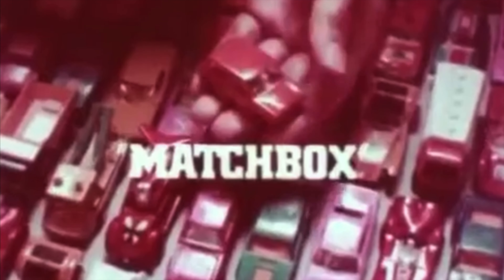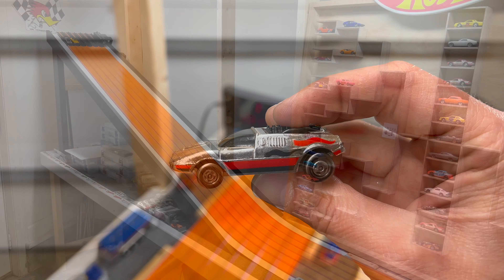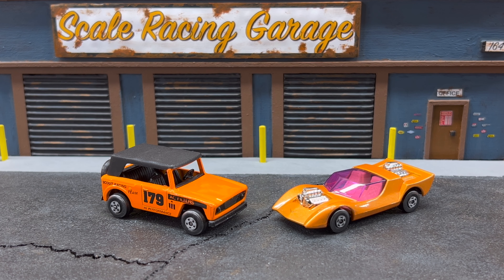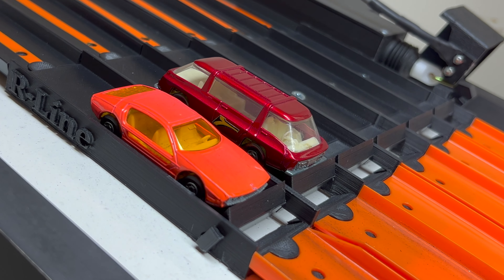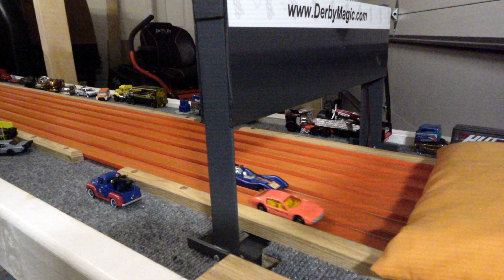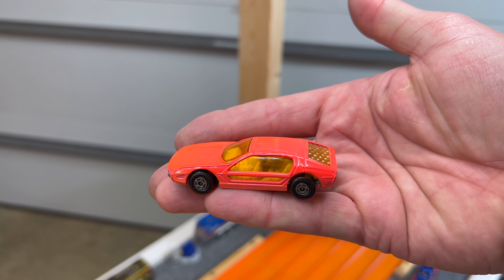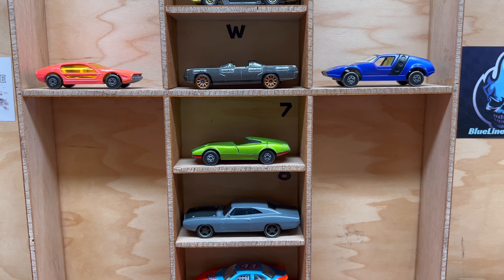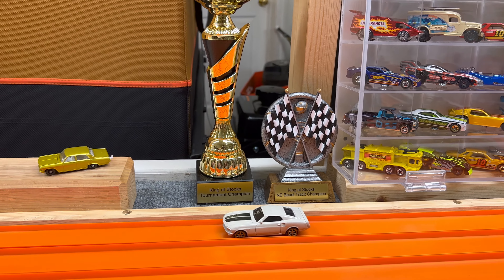Race #40: Vintage Matchbox Superfast. 32 Cars, Full Bracket!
32 Vintage Matchbox cars are put on the track one more time to see if they have what it takes to compete. Put em out to pasture? Or will these old timers have what it takes to put a dent in the ranks? There's only one way to find out...
These Superfast models manufactured in Lesney, England and Hong Kong.

This was a pick your ride, thank you to everybody who participated! Congrats to those who picked cars that made it to the podium!

If you feel like this video was worth your time, please LIKE and/or SHARE THE VIDEO!

All of my cars currently ranked in the stack and the display are stock. No added weight, no axle swaps, no sanded wheels.. The only thing done to the cars is graphite wheel prep.

For best video quality, go to your YouTube settings and select a higher resolution.

Featuring:
(0:36) - Intro
(2:13) - Prelim races
(3:57) - Round 1
(16:12) - Round 2
(22:40) - Round 3
(26:43) - Semifinals
(28:37) - Race for third
(29:38) - Race Final
(31:20) - Results/winners
(31:44) - Stack Challenge
(37:54) - Blue Shark: Old vs. New
(39:03) - Wrap up
(41:53) - Special Shout out
(42:37) - Outtro